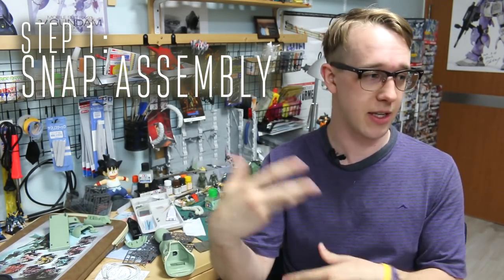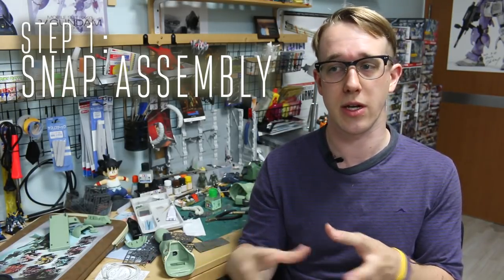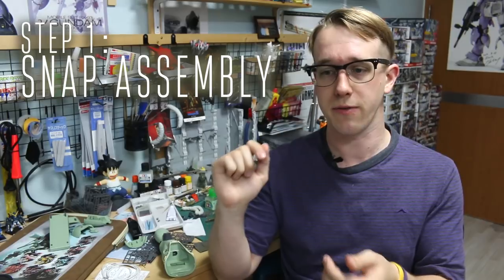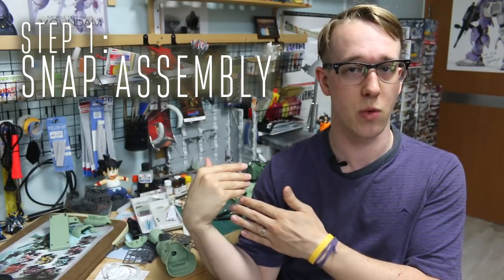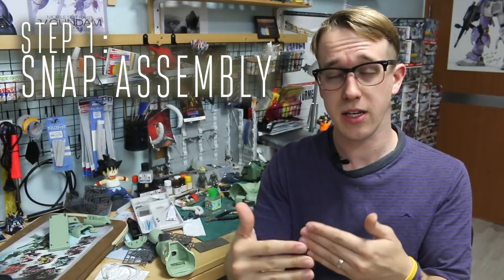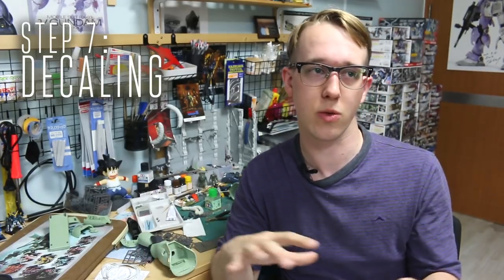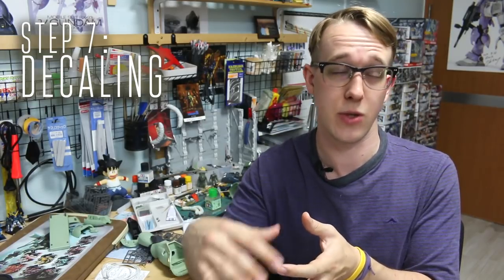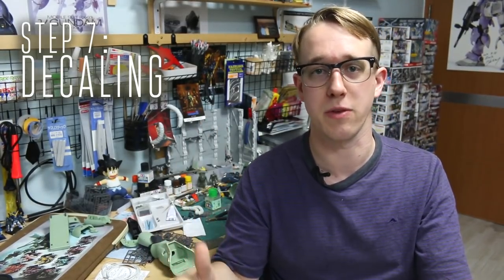1240 - FAQ: Steps for Painting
I've often been asked about the specific order of steps one should take when painting, panel lining, topcoating, etc. So hopefully this video helps clear the air for some of you guys! Here's my general guide to the steps of painting Gunpla!